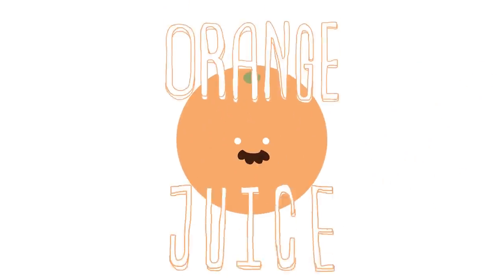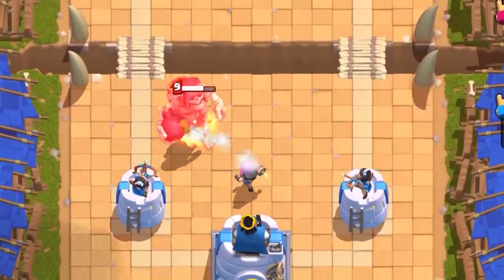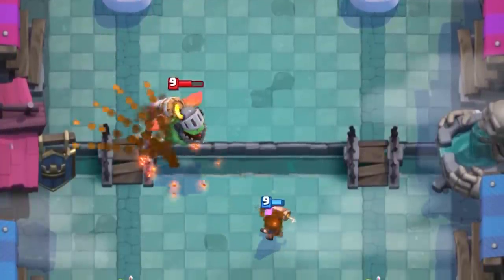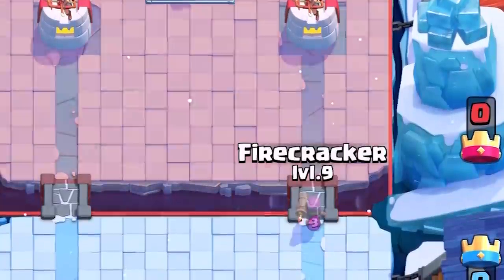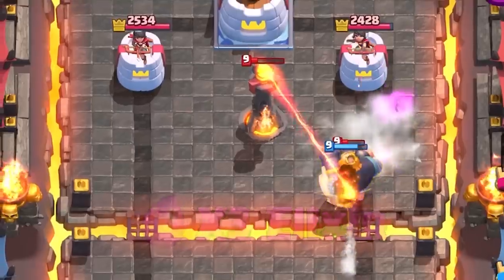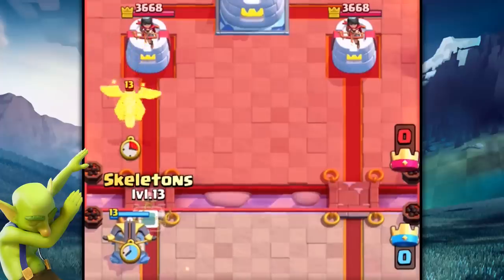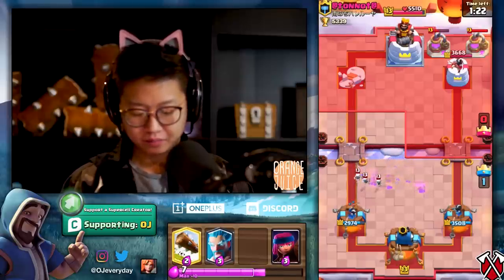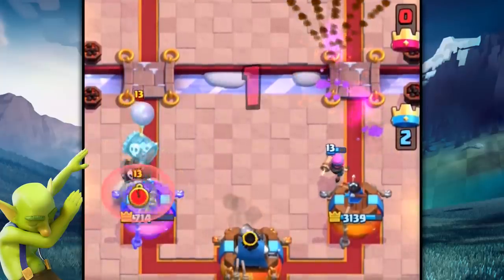How to Use & Counter Firecracker 🍊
Optimal strategies, synergies and stats on  new Firecracker. Use her to kite towards the other princess tower, or ACTIVATE your King tower. Learn what angles are the best for each unit and where the best placements are.